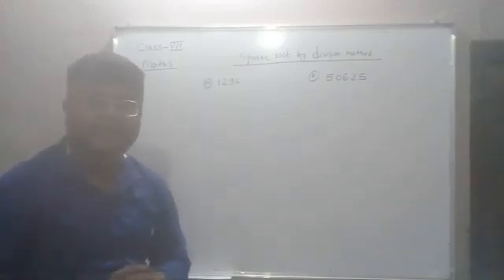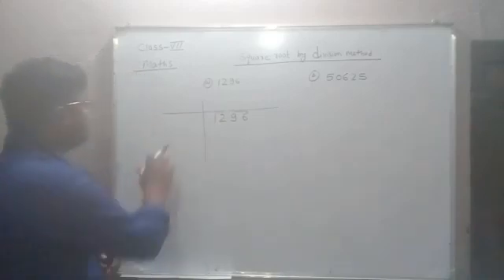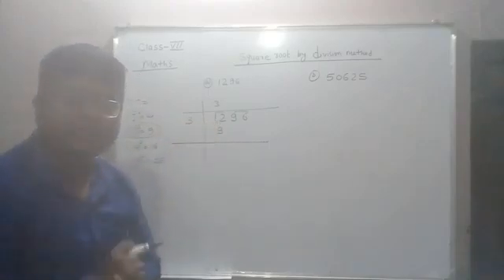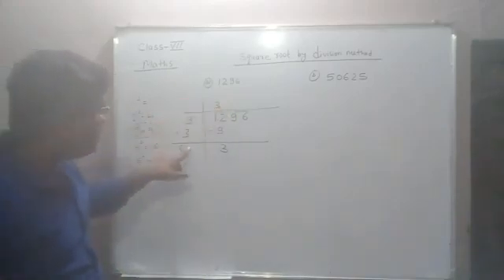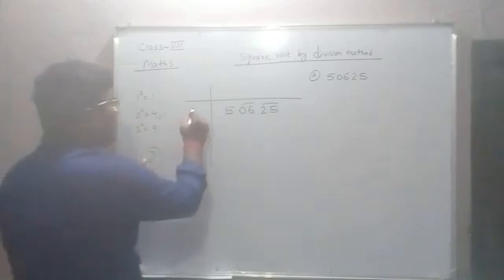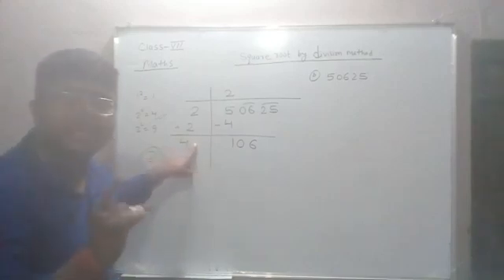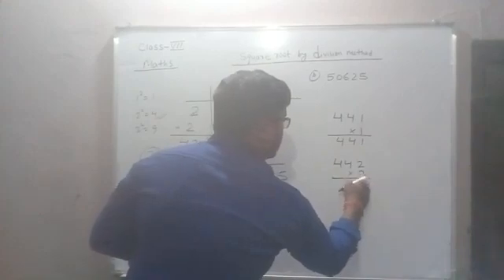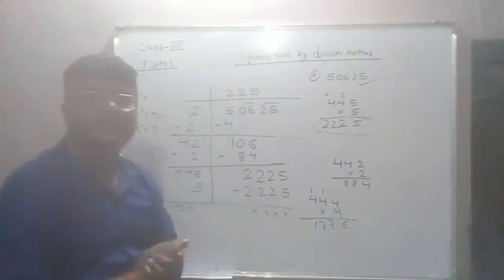Mathematics Class 7 Day 31